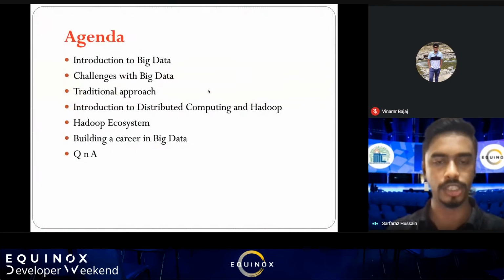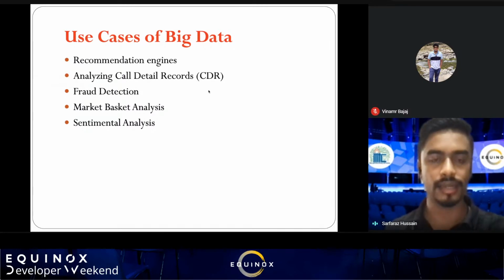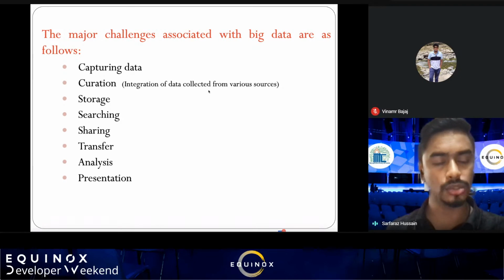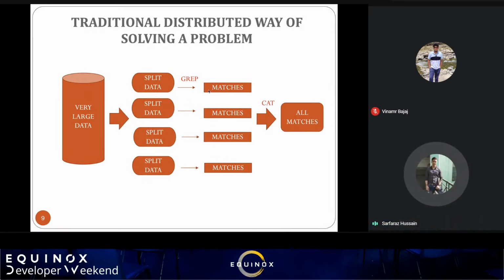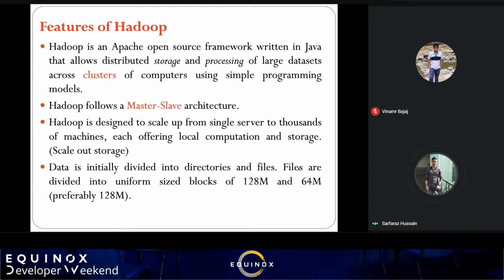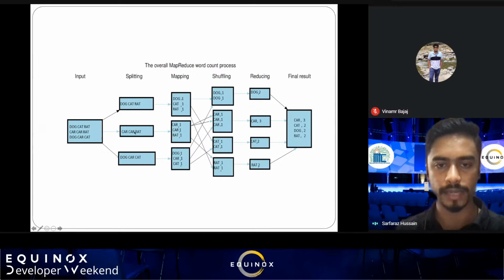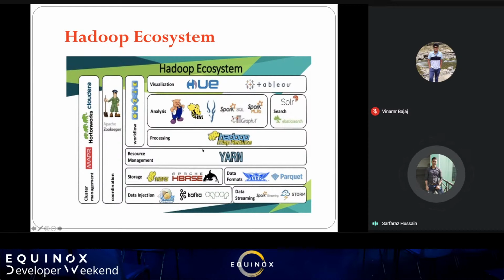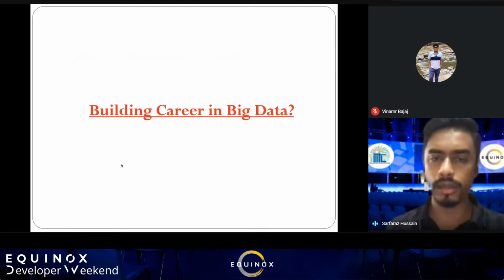Developer Weekend | HackOFiesta | Equinox '21 | Sarfaraz Hussain| IIIT Lucknow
Welcome to the first session of Developer Weekend, a series of talks hosted by Equinox IIIT Lucknow alongside their Pan India Hackathon HackOFiesta 2.0, 2021.

HOF is the collaboration of programmers, designers and inventor to code, design and build innovative solutions that tackle real world problems and it will take place from 16th to 18th April 2020.

This session of Developer Weekend is being delivered by Mr. Sarfaraz

A "Big Data enthusiast", currently working as a Software Engineer III (Big Data) at Walmart Global Tech India. Actively working in the field of Data Engineering and Application Engineering.
My core skills are - Apache Spark, Scala, SQL, Java, Snowflake, Apache SQOOP, Apache Hive